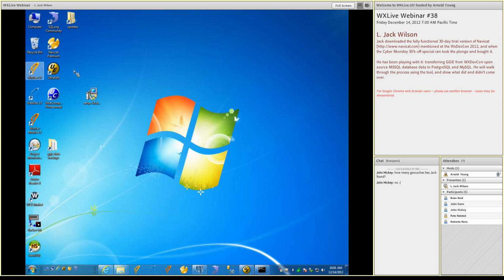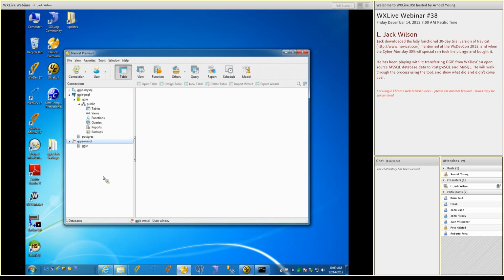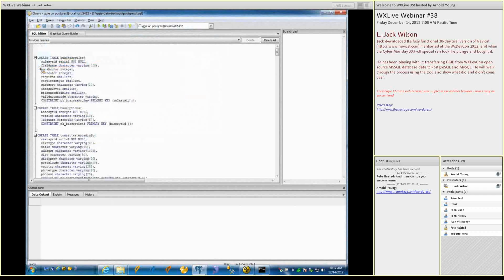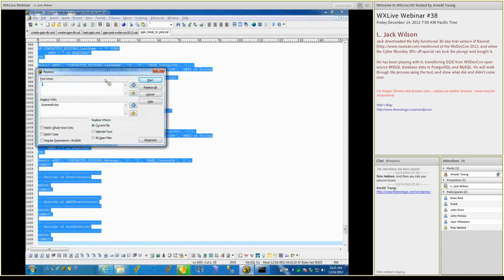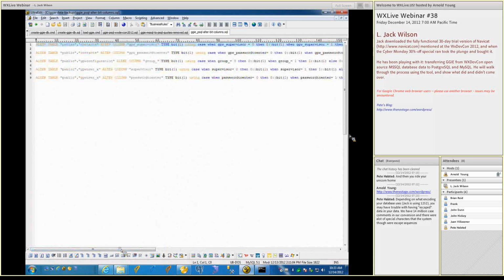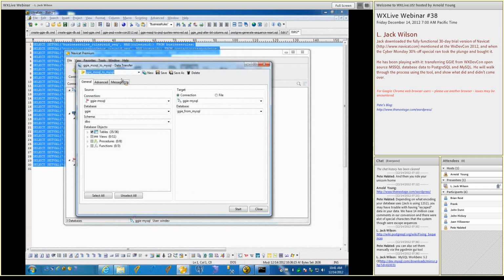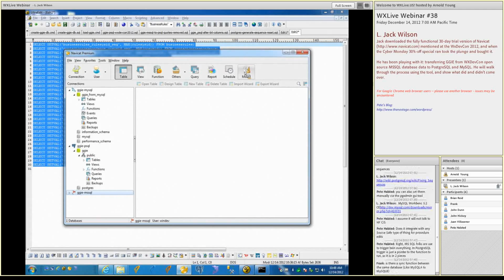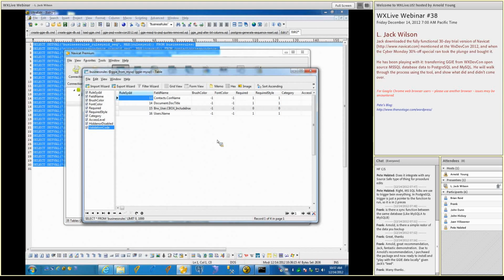WINDEV Webinar038 L Jack Wilson - December 14 2012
L. Jack Wilson

Jack downloaded the fully functional 30-day trial version of Navicat mentioned at the WxDevCon 2012, and when the Cyber Monday 30%-off special ran took the plunge and bought it.

He has been playing with it: transferring GGIE from WXDevCon open source MSSQL database data to PostgreSQL and MySQL. He will walk through the process using the tool, and show what did and didn't come over.